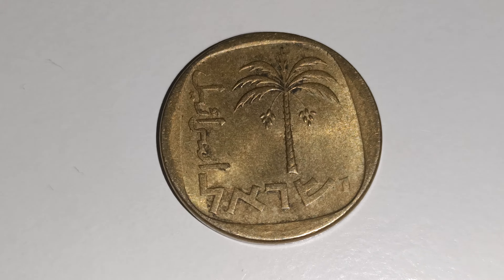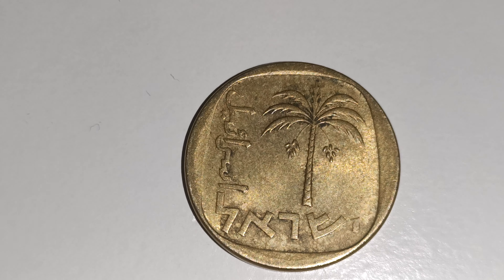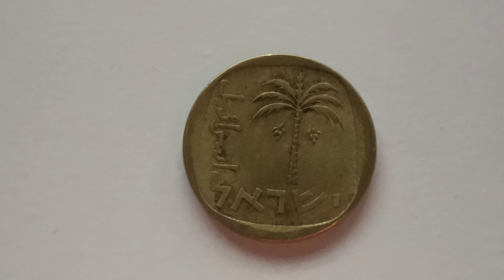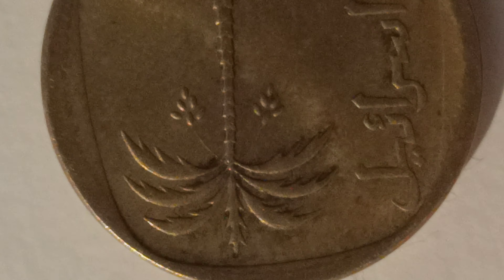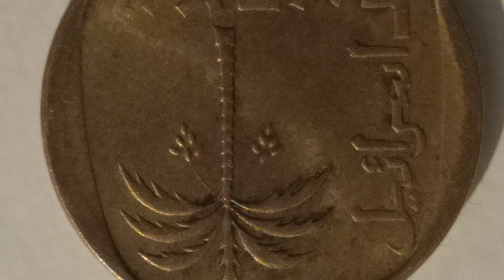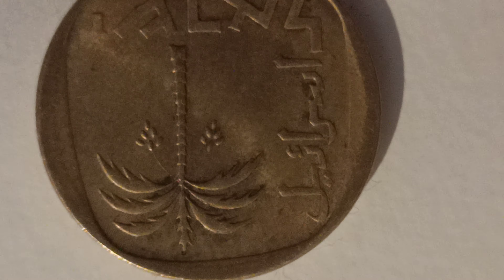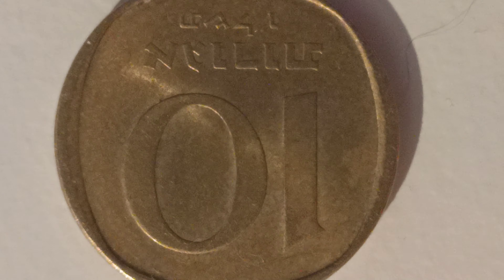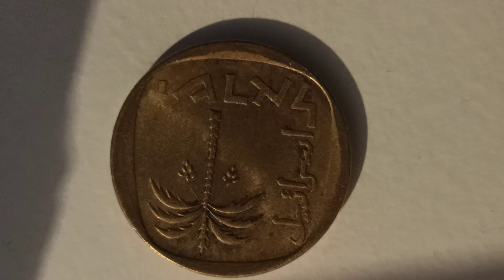10 agorot Israel coin 1960 - 1977 plan tree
A little review